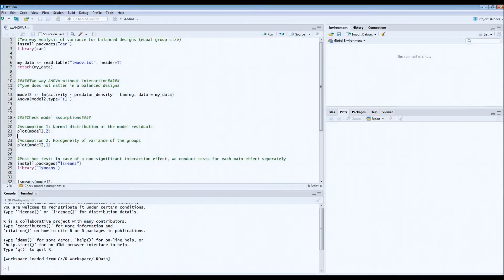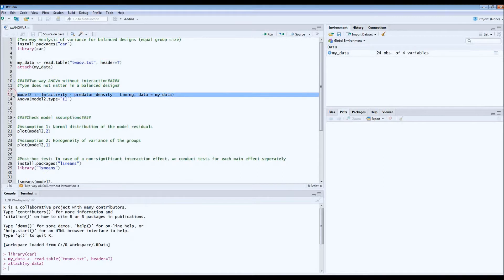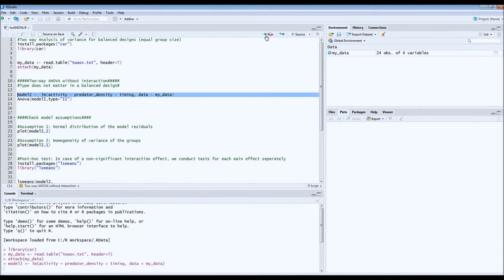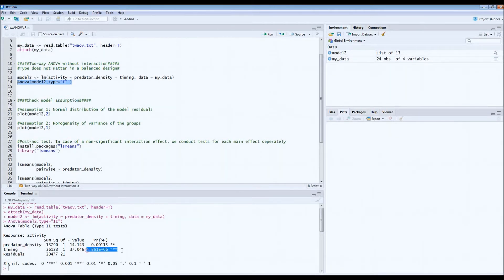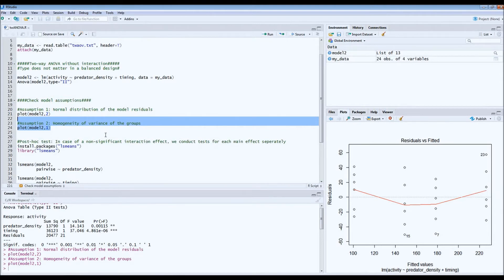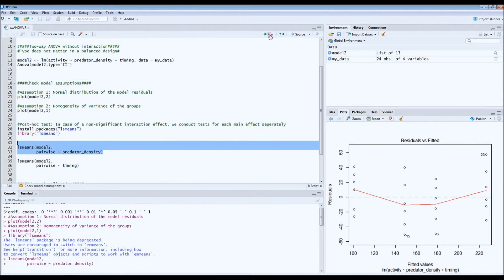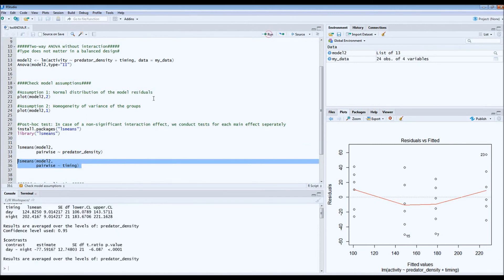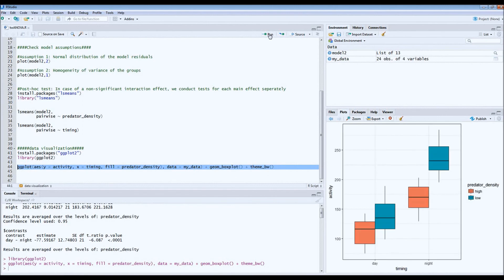R - Two-Way ANOVA (part 2)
Two-Way ANOVA without interaction (for balanced designs)

Real-life example
Assumptions
Output interpretation
R studio tutorial
Two-way ANOVA